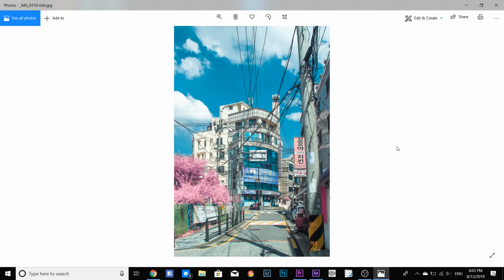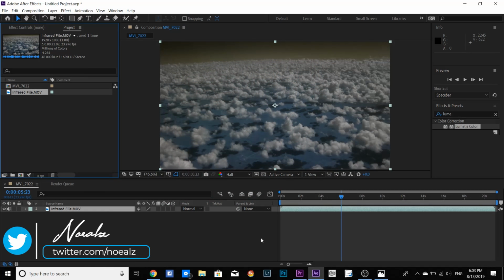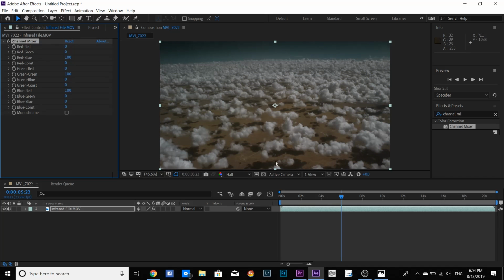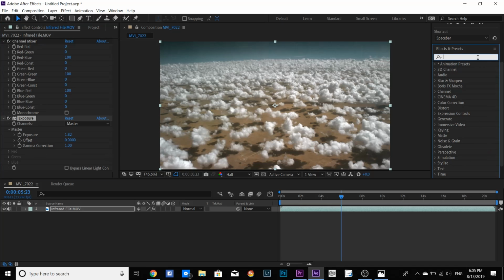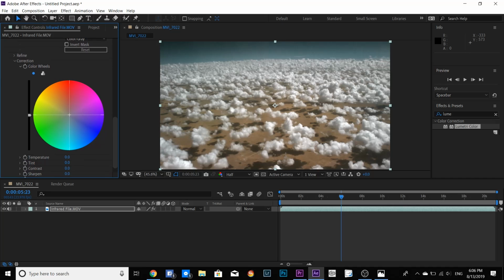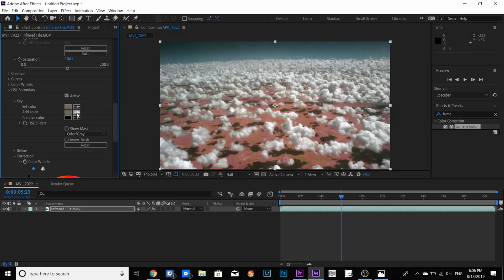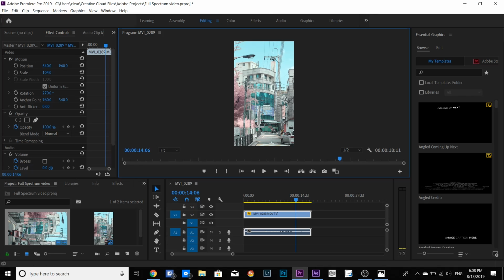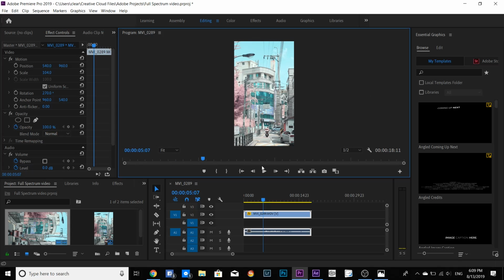How To Edit Infrared Video - Easy Infrared Video Post Processing Tutorial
Learn how to edit infrared video with this easy infrared video post-processing tutorial. In this video, we'll take you through a step-by-step guide on how to edit infrared photos and videos using popular editing software like Lightroom and Photoshop.

 Whether you're a beginner or an advanced infrared photographer, this tutorial will show you the best practices for editing infrared photos, from adjusting the tone and contrast to applying infrared presets and creating stunning infrared photography. We'll also cover infrared camera settings, infrared photography tips, and advanced infrared editing techniques to take your infrared photography to the next level. By the end of this tutorial, you'll be able to edit infrared photos like a pro and achieve amazing results. So, if you're looking for an infrared photography guide or want to learn video editing, this tutorial is for you.

00:00 Intro
00:50 Channel Mixer
01:50 Lumetri Color / Hue Saturation
03:20 Full Spectrum Camera Benefits

➡️ Please comment, like, or share to support me